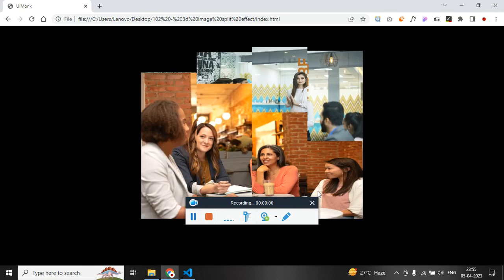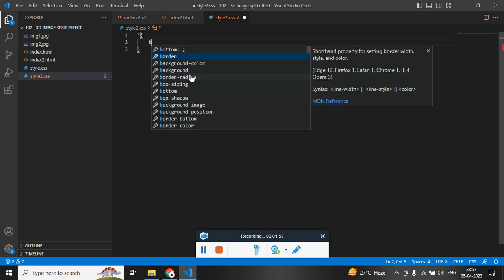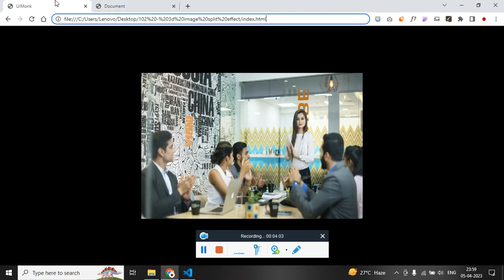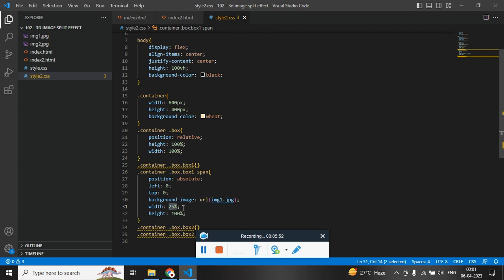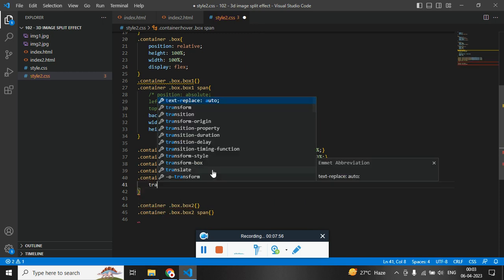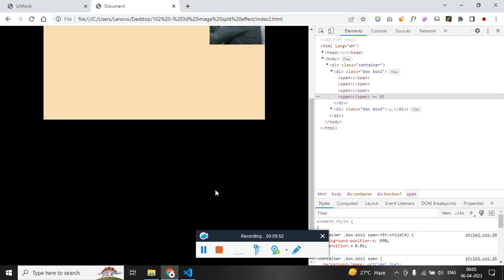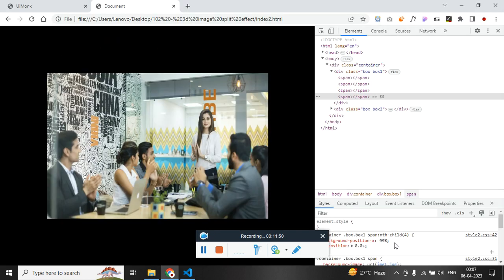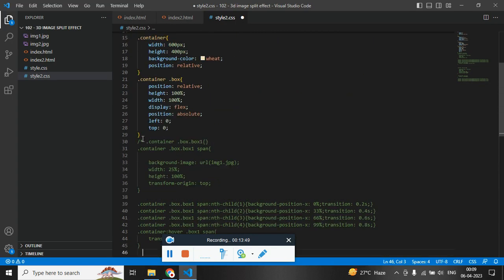Ep102 - 3D Image split on hover CSS3 tutorial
Ep102 - 3D Image split on hover CSS3 tutorial and source code